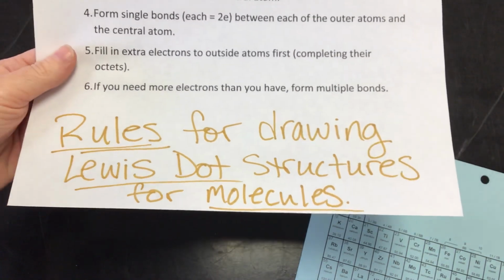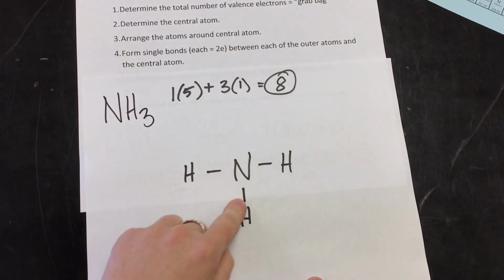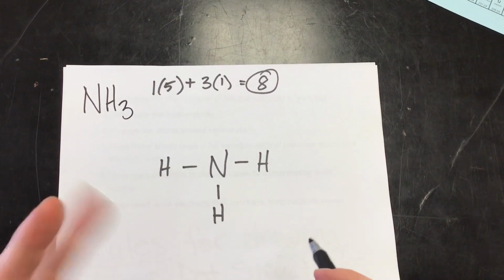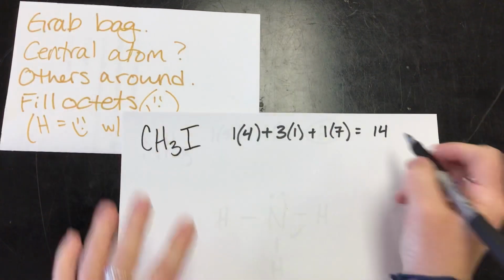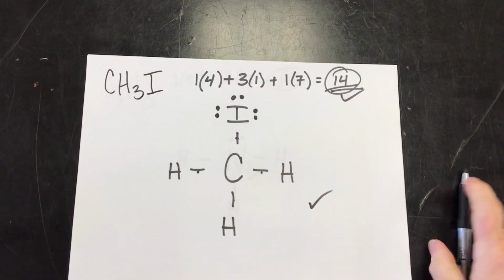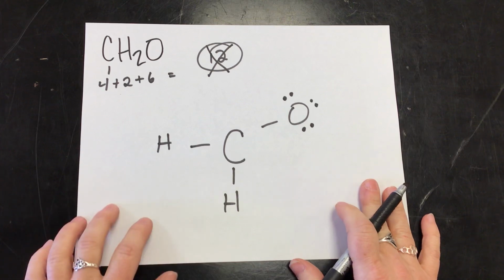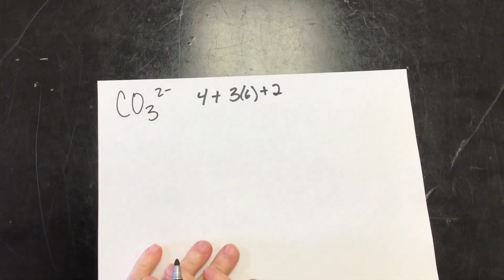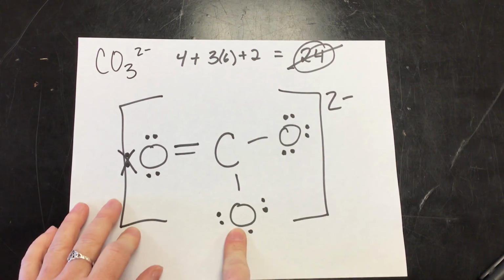Drawing Lewis Dot Structures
Tutorial on drawing Lewis dot structures for molecules; rules and examples.